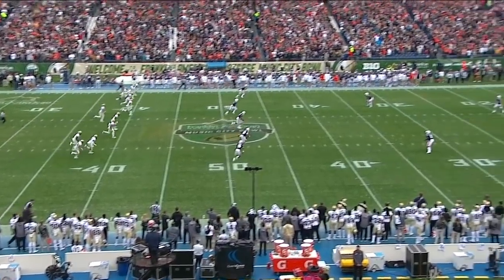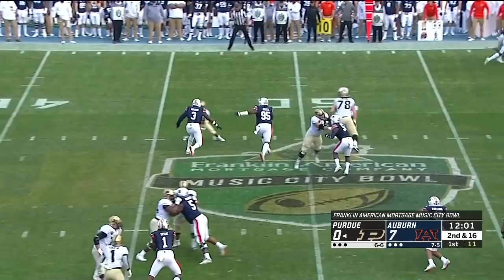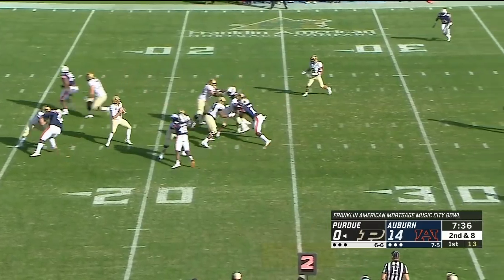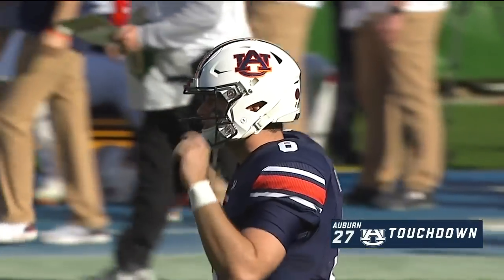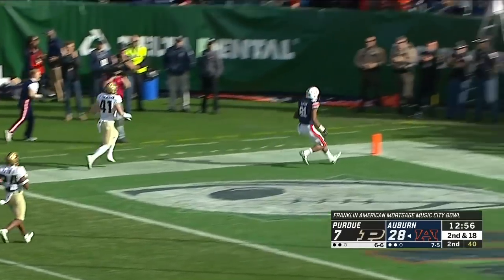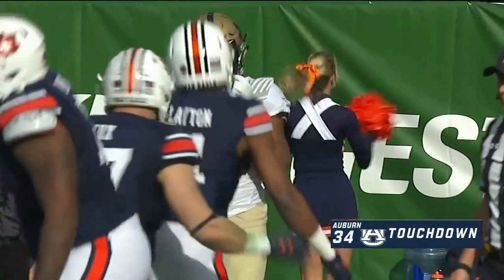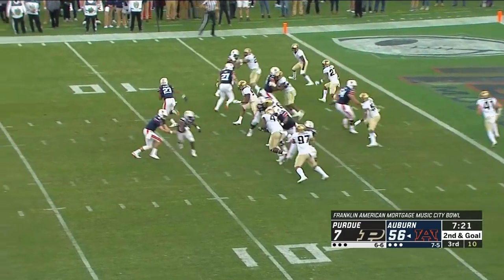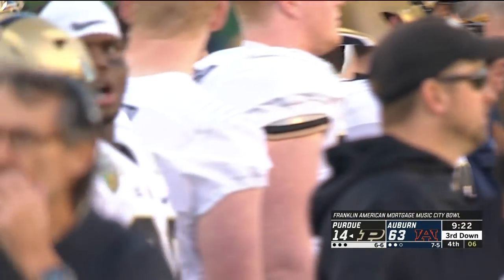Auburn vs Purdue Music City Bowl Highlights